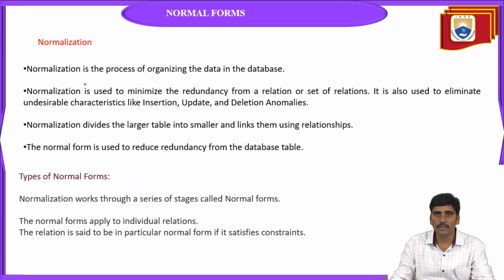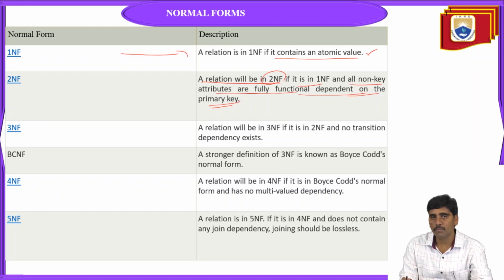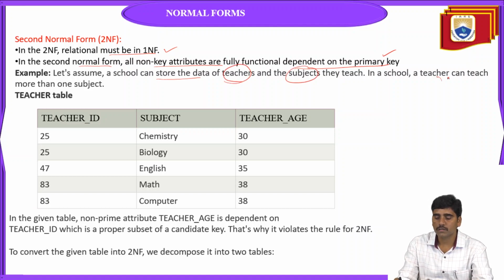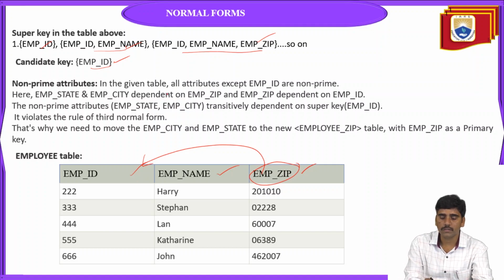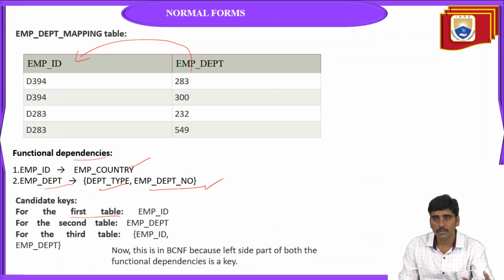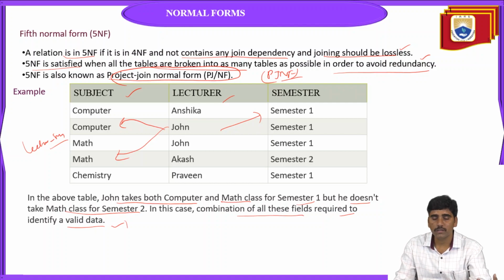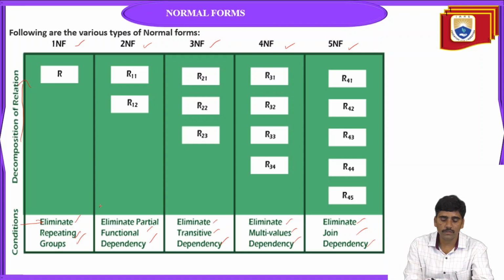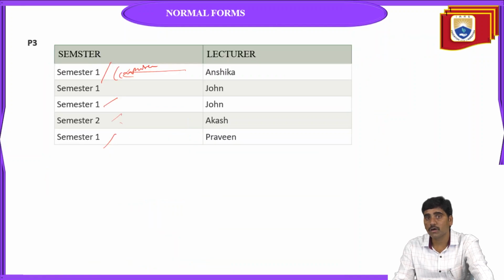Problem Solving on Normal forms in DBMS by Mr. Y Manohar Reddy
Problem Solving on Normal forms in DBMS by Mr. Y Manohar Reddy | IARE

Telangana, India.